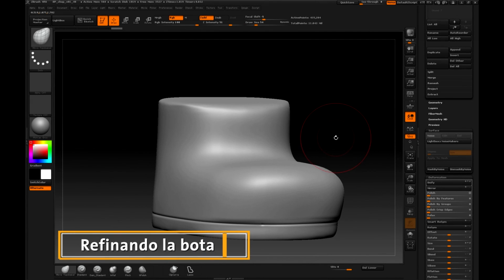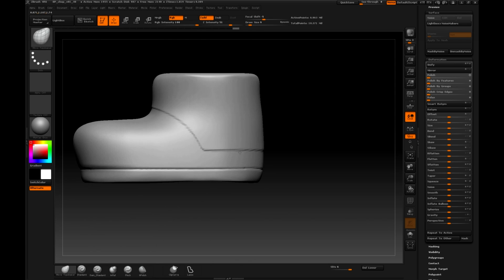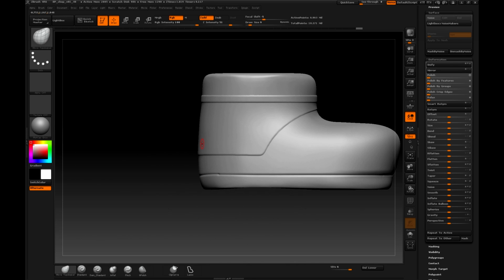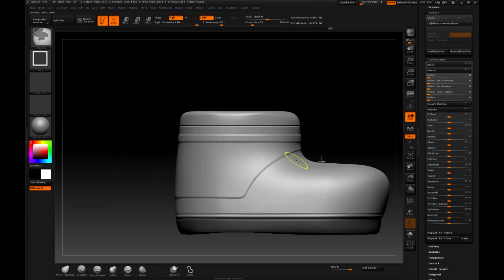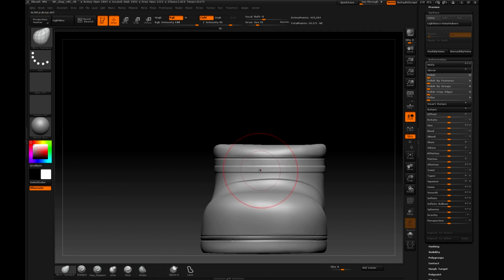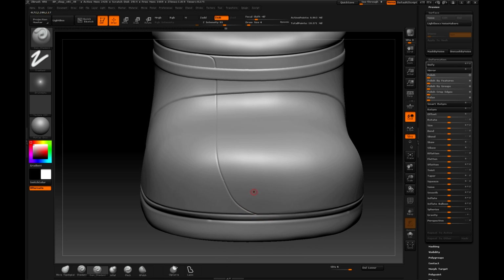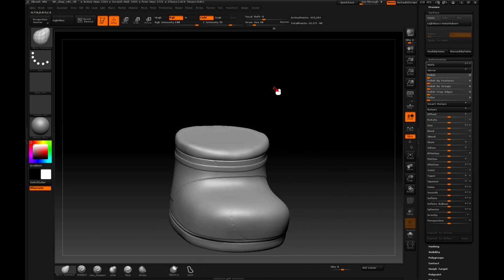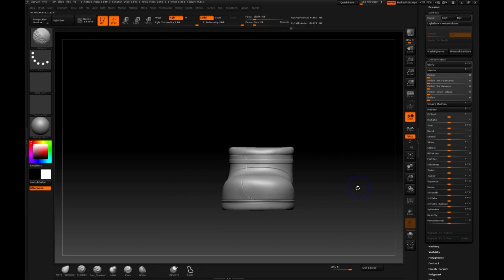Pet Vol 2 49 Refining the boots